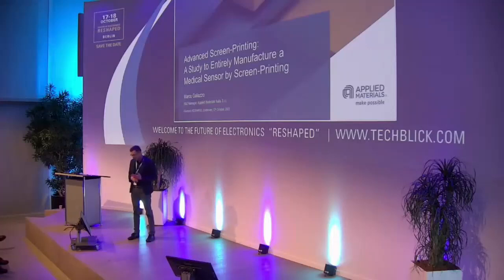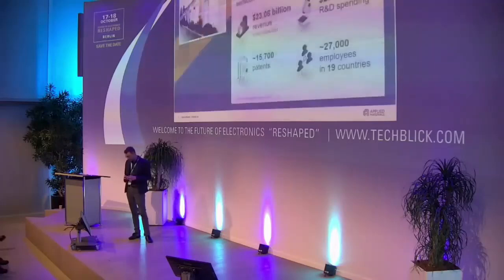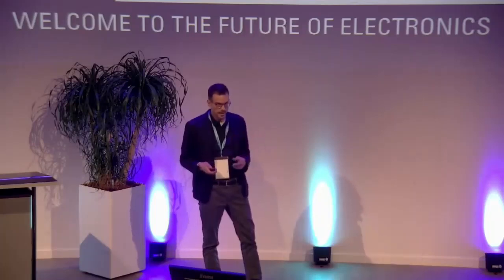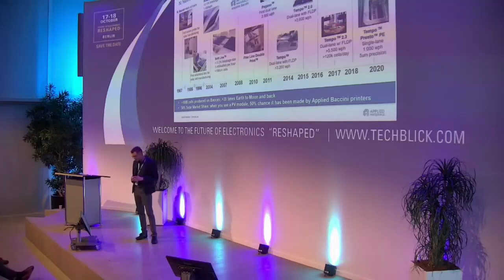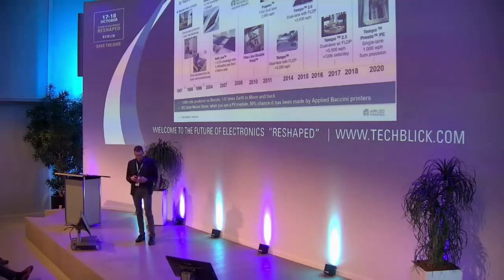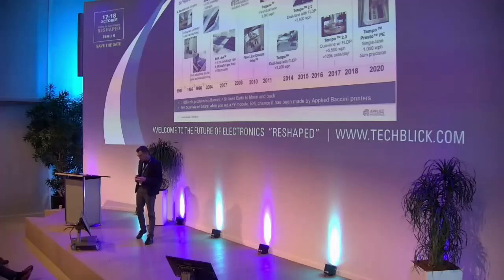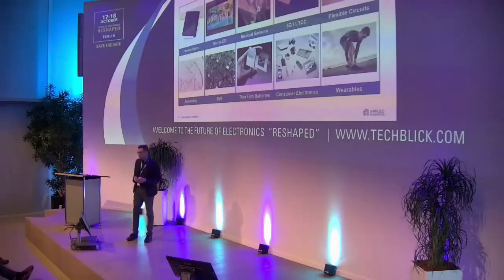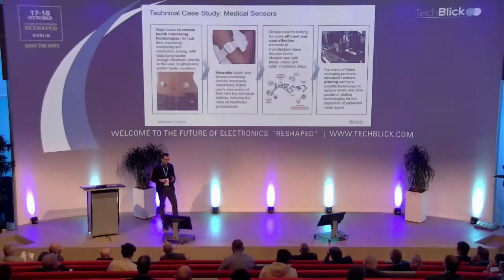Applied Materials | Advanced Screen-Printing: Medical Sensor by Screen-Printing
Marco Galiazzo, R&D manager

Developments in electronics and sensors have demonstrated the ability to manufacture wearable devices to remotely monitor human health in real-time at reasonable cost. A wide variety of smart sensors are now available, both on rigid and flexibRecentle substrates, to monitor the health and well-being of patients suffering from chronic illnesses. We’ve used our advanced screen-printing capabilities to manufacture medical devices: in particular, we studied and developed the realization of medical sensors entirely by screen printing. Thanks also to the constant improvements of the screen-printing ecosystem (paste, screen, equipment), enabling high processing yields and throughput, manufacturing of such devices by screen printing technology was proven to be a cost-efficient solution, compared to conventional microfabrication techniques, for mass manufacturing of healthcare devices.